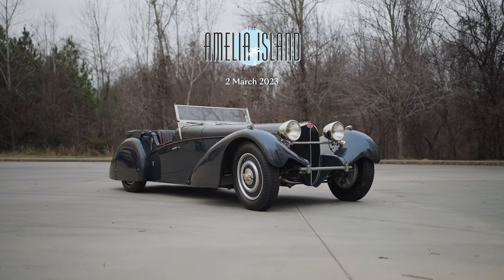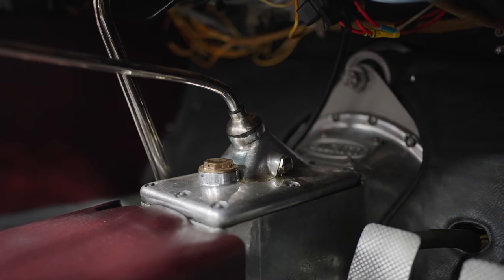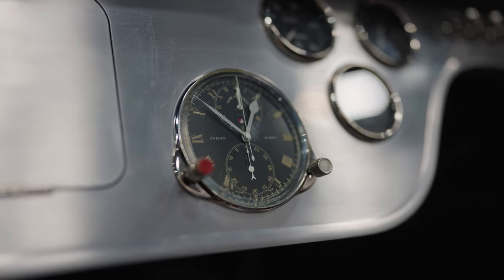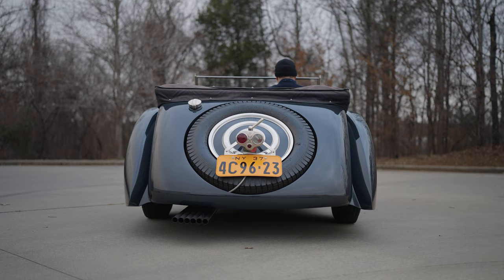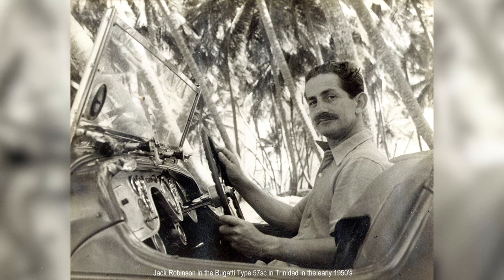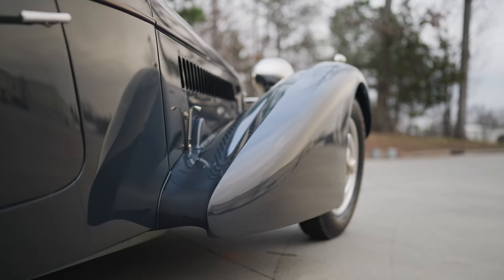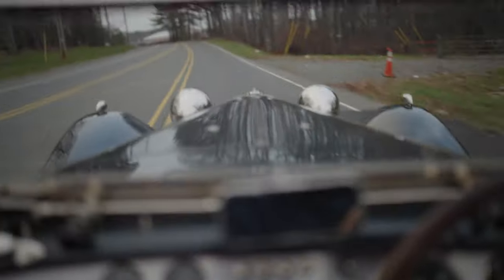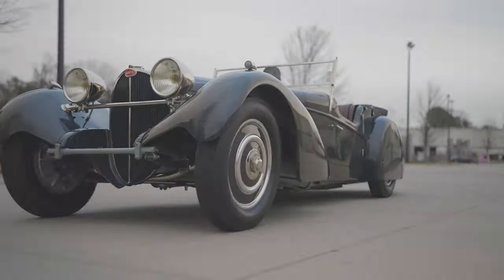1937 Bugatti Type 57S Sports Tourer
Original New York Delivery; Concours, Award-Winning Restoration; Original coachwork and matching numbers; 1937 Bugatti Type 57S Sports Tourer | The Amelia Island Auction | 2 March 2023